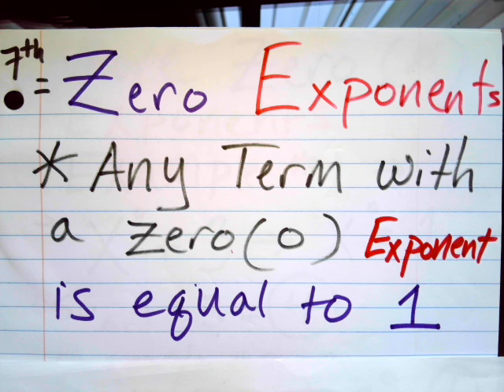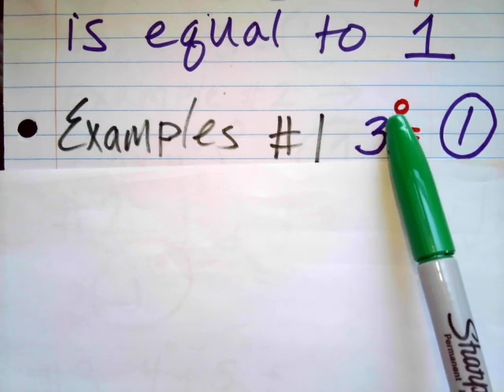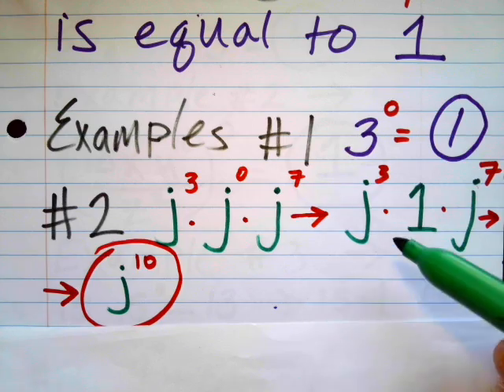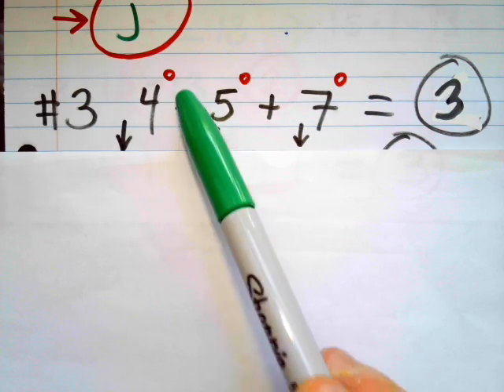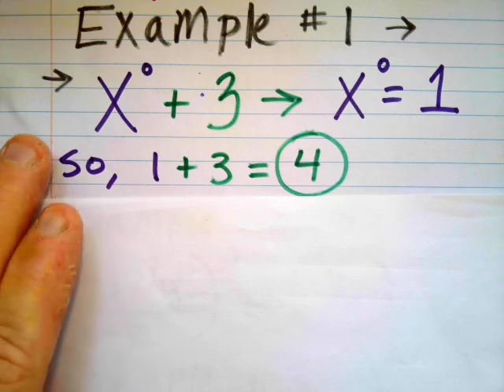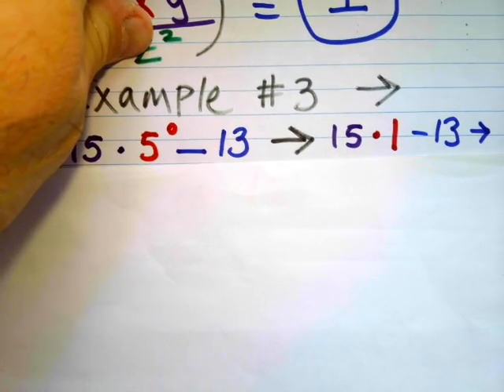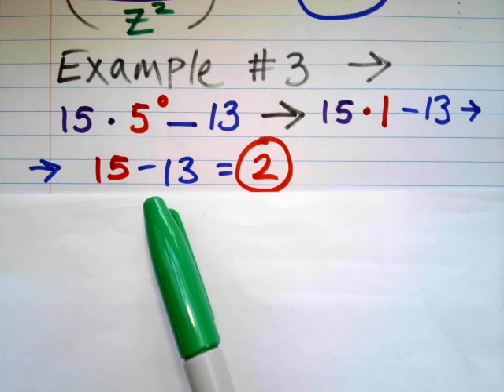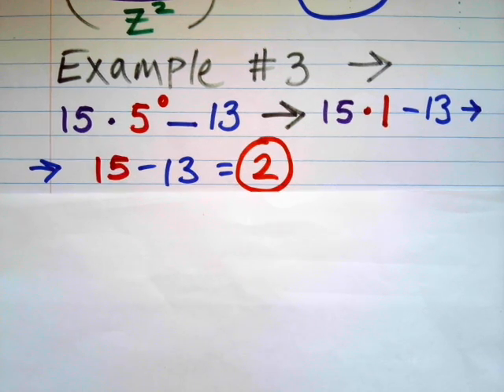Video#13 G.E.D. & HiSET KEY REVIEW(K.S.A.) "ZERO Exponents = EXPONENTS Rules & Examples"